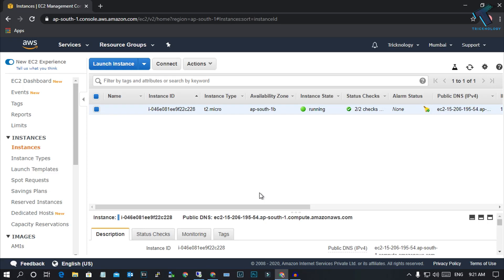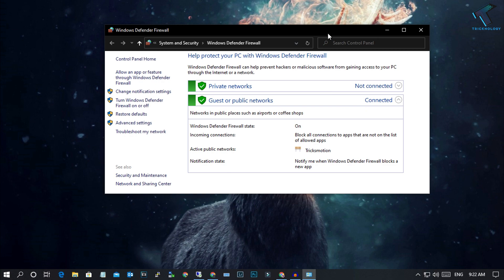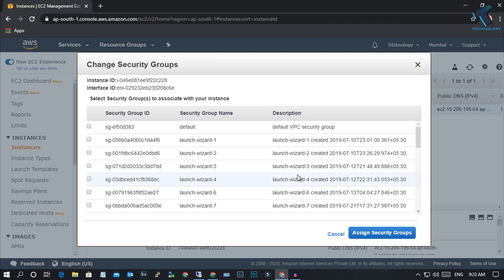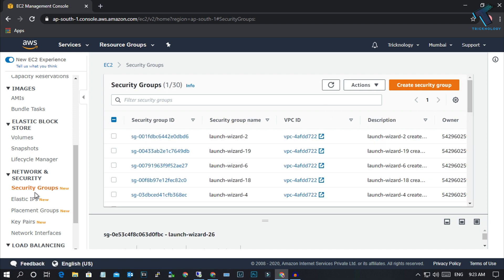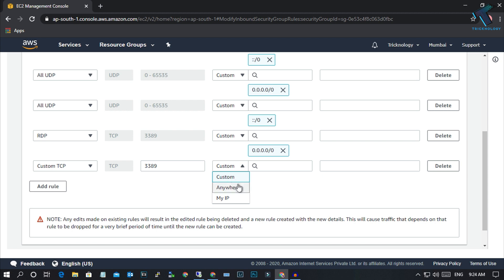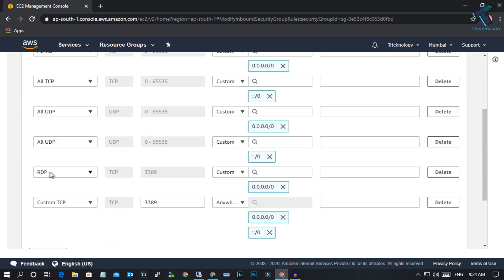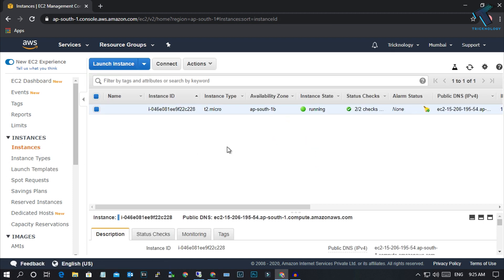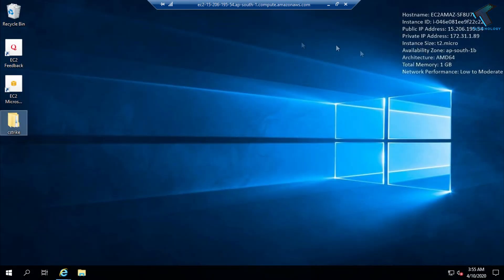How To Fix Unable To Connect AWS Remote Desktop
In this video, I will show you guys how to fix or solve unable to connect AWS Windows Remote Desktop. you can fix RDP connecting issue with this method.

1. Mic
2. Microphone Stand
3. Headphone
4. Phone
5. Strip LED Light
6. Camera